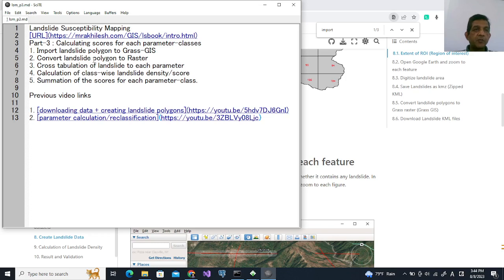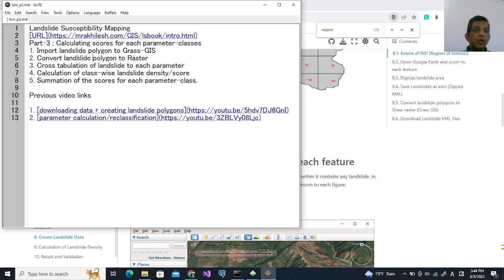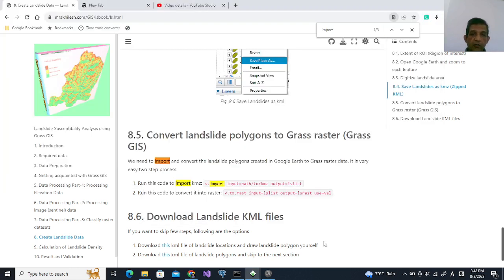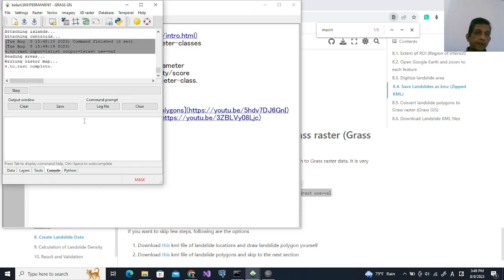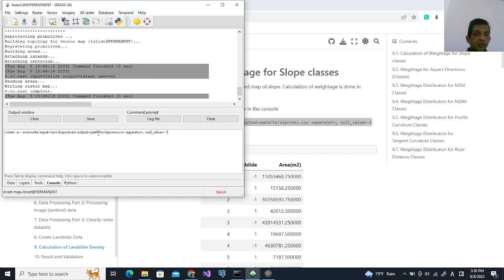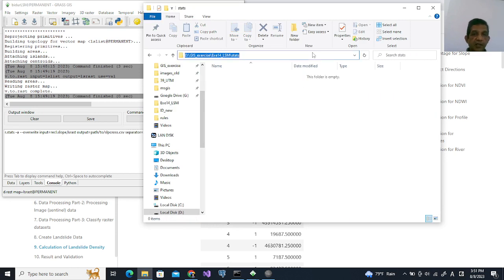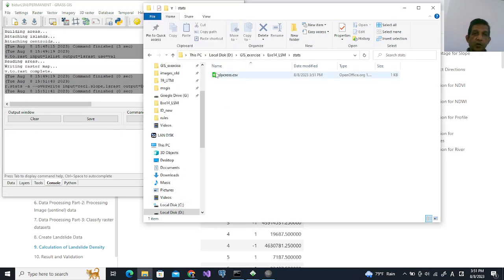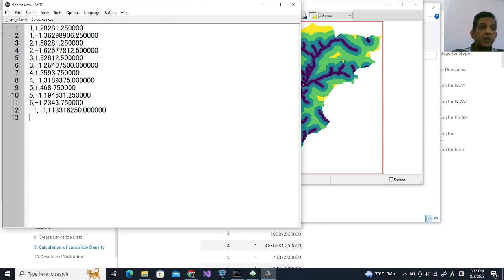Landslide Susceptibility Mapping Part-3 : Calculating stats for each parameter-classes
Part-3 : Calculating stats for each parameter-classes
1. Import landslide polygon to Grass-GIS
2. Convert landslide polygon to Raster
3. Cross tabulation of landslide to each parameter
4. Calculation of class-wise landslide density/score
5. Summation of the scores for each parameter-class.
(Note: In the video, it is mentioned that we are going to calculate scores. But that part will be done in the next part)